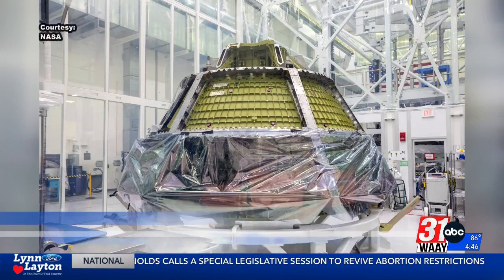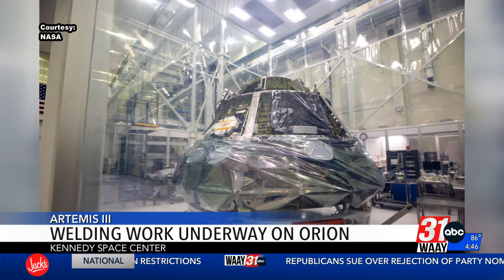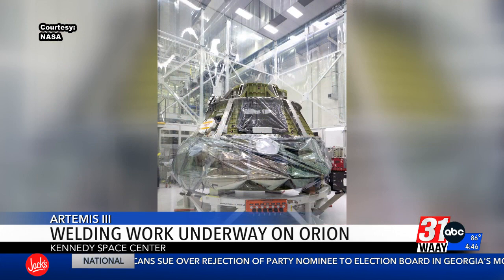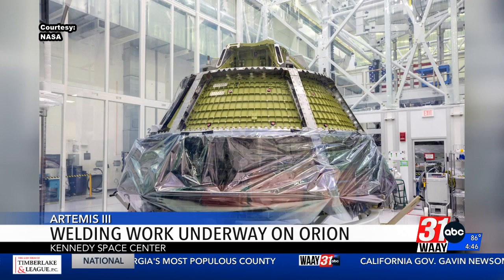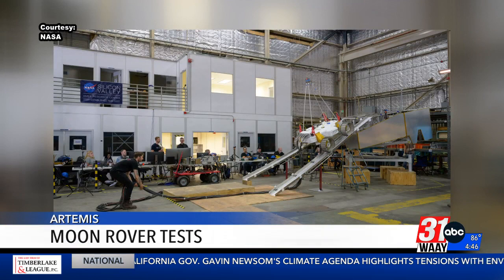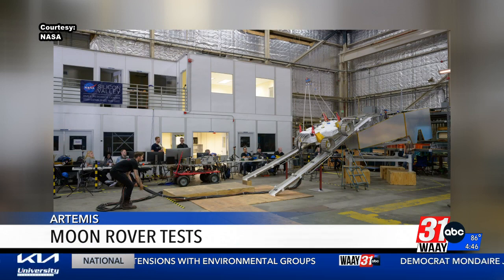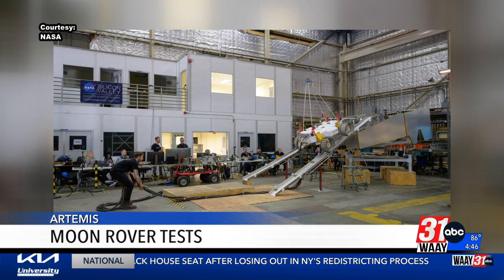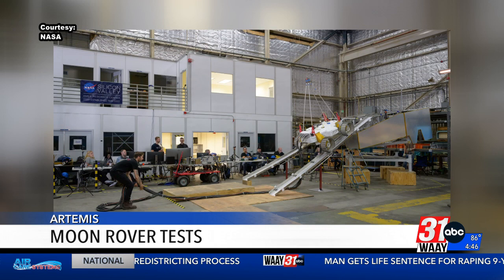New details on Orion, Artemis III work for the Moon